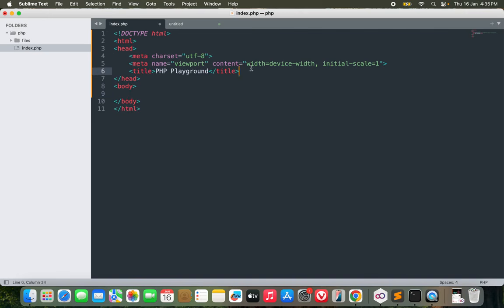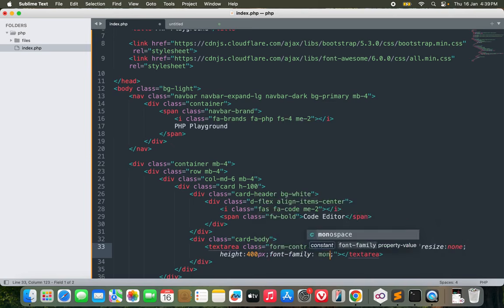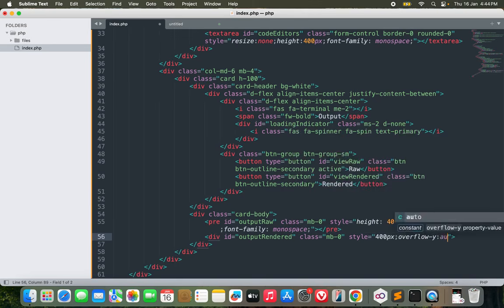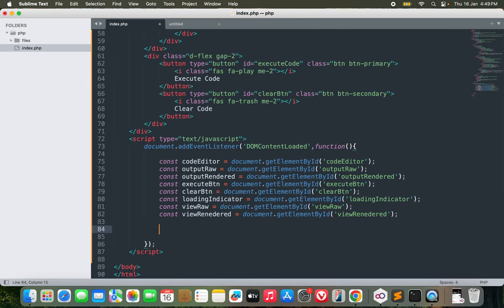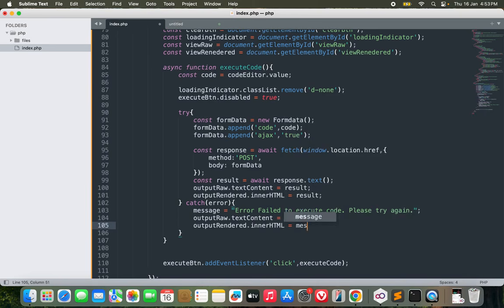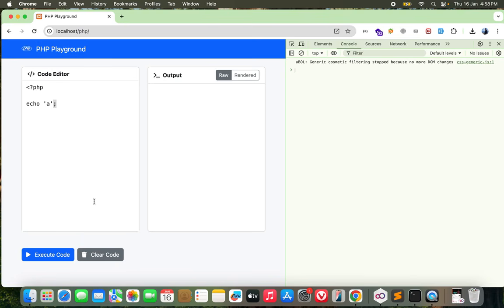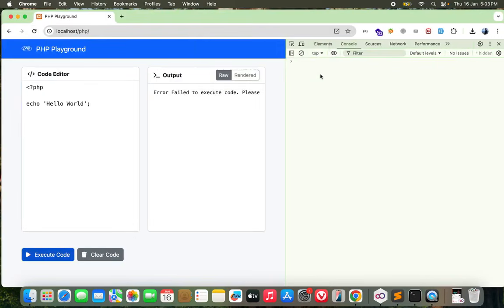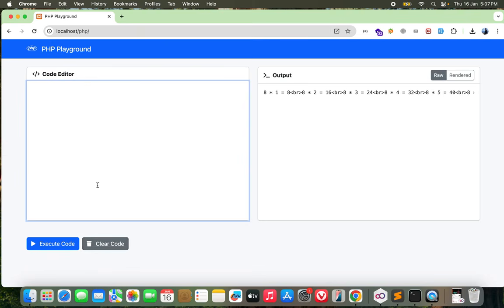Building a Simple and Interactive PHP Playground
An interactive PHP playground can provide just that—a space to run and visualize code in real-time. In this article, we’ll explore how to build a PHP-based web application where users can write, execute, and see the output of their code dynamically.